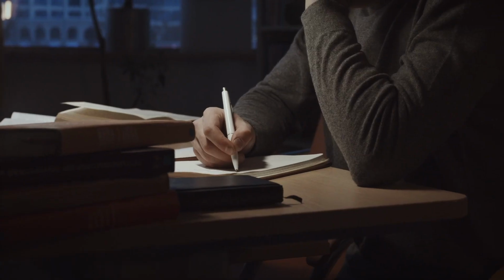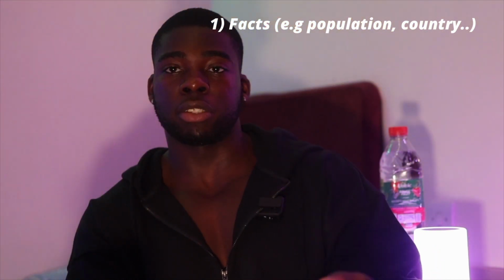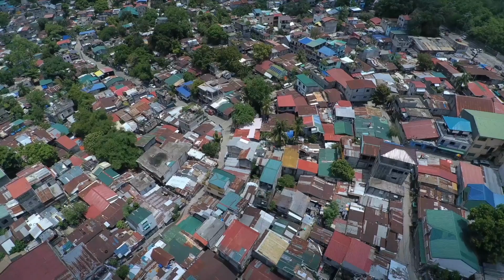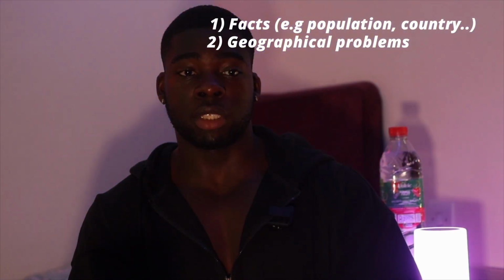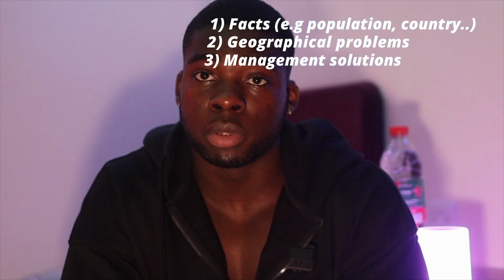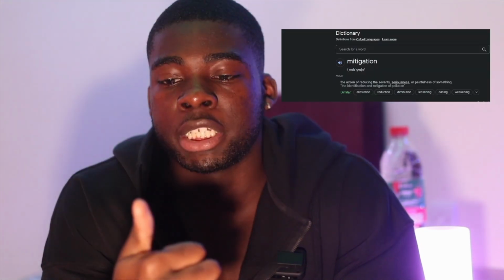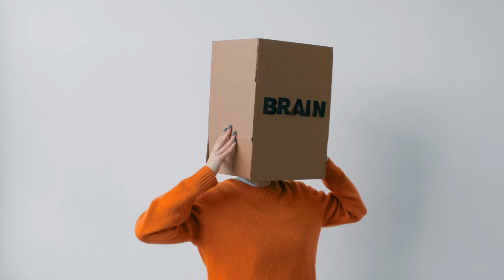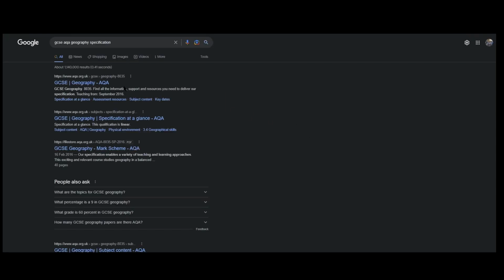How To Get A Grade 9 In GCSE Geography | Shoulder Workout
My website is now live where you can access my flashcards, workout plans and full bank of exam questions for your subjects

If you grind, you’ll succeed. If you do nothing, you’ll stay the same, g.